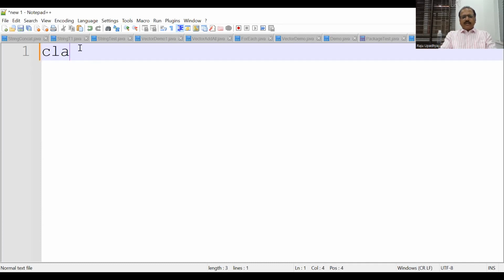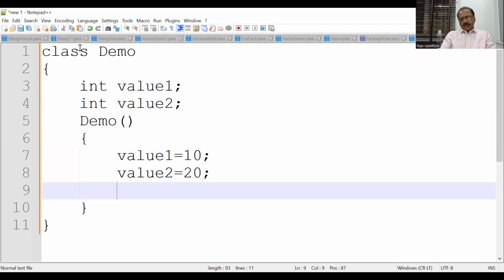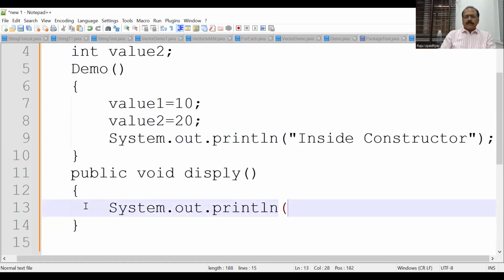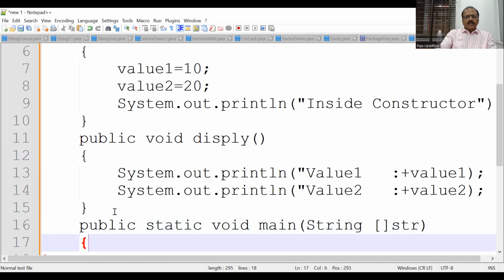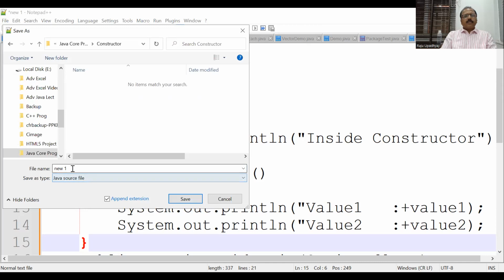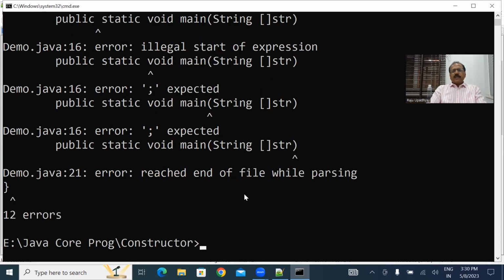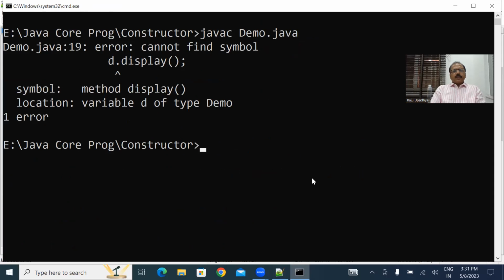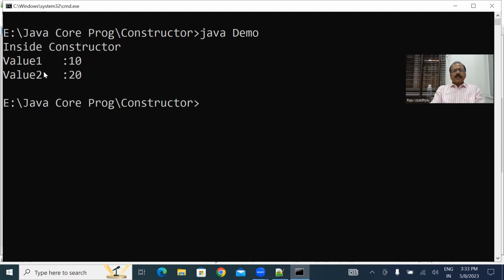Default Constructor in Java | Core Java | Prof. Raju Upadhyay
BCA Course
BBA Course
BBM College
BBA College
BCA College
AKU Patna
Aryabhata University
PPU
Patliputra University
BBM Course
BBM Course in Patna
B.Sc-IT Course
B.Com
PGDM Course